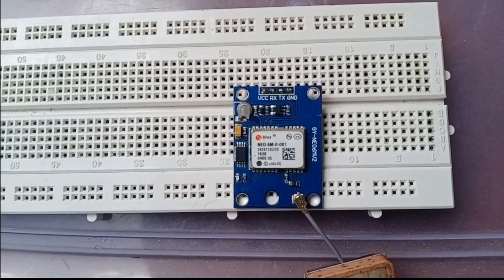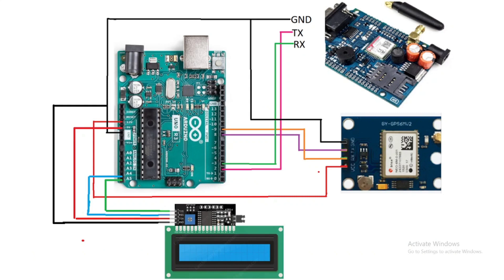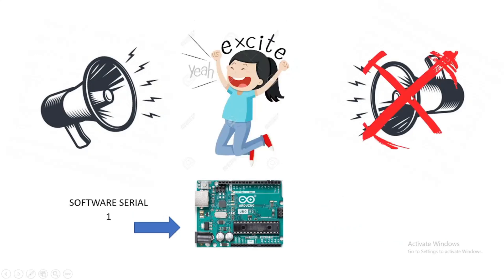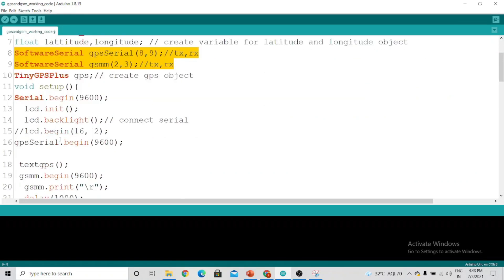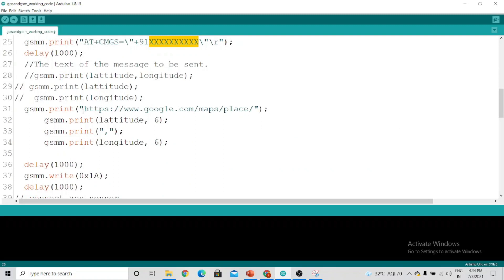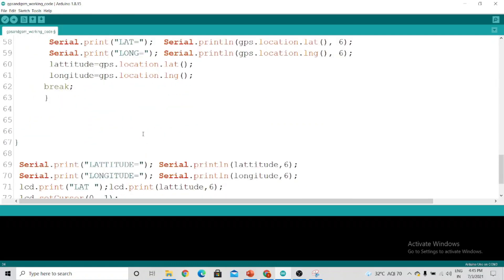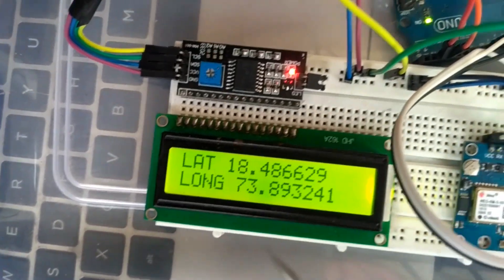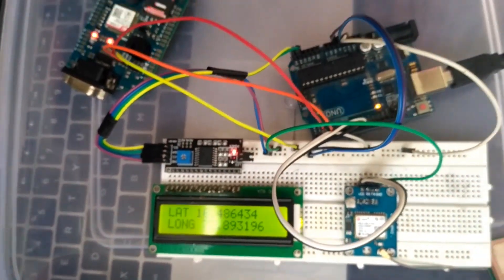How to Interface GPS and GSM with Arduino | location tracking System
How to Interface gps and gsm with arduino and send location on phone

gps gsm gpsmodule gsmmodule neo6m gpswitharduino gsmwitharduino gsmandgpswitharduino gpsandgsmwitharduino howtointerfacegpsandgsmwitharduino arduino arduinoprojects gpsandgsm howtointerfacegpsandgsm howtointerfacegpsmodulewitharduino howtointerfacegsmwitharduino gpsandgsmmodulearduino gpsgsmardunio gpsandgsmbasedtracker gpsandgsmbasedprojects gpsandgsmbasedvehicletrackingsystemusing arduino#Vehicletrackingsystem#Vehicletrackingsystemusingardunio#Vehicletrackingsystemusinggpsandgsm#vehicletrackingsystemwithgpsandgsm#buildyourownvehicletrackingsusyem#sim800c#sim900